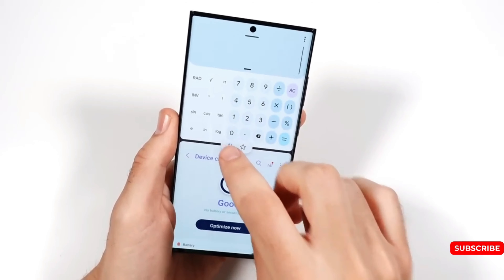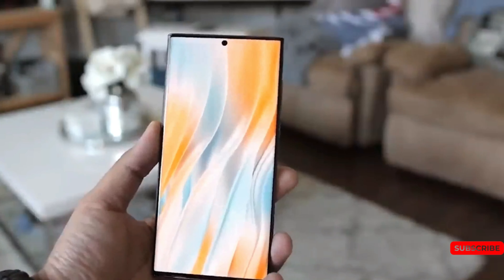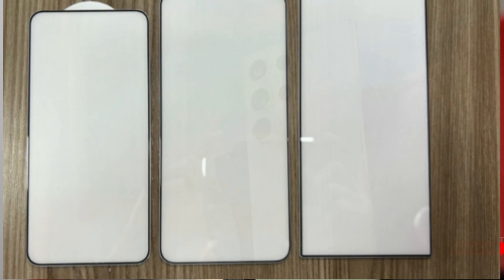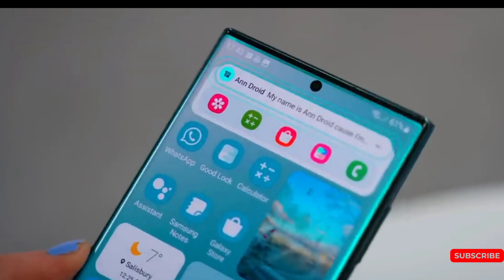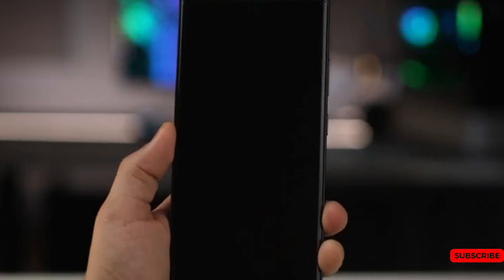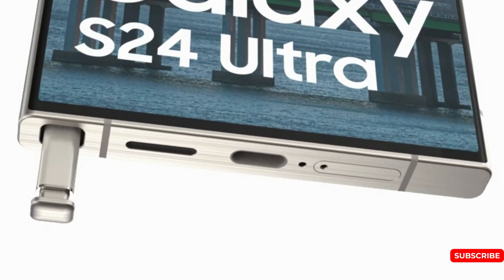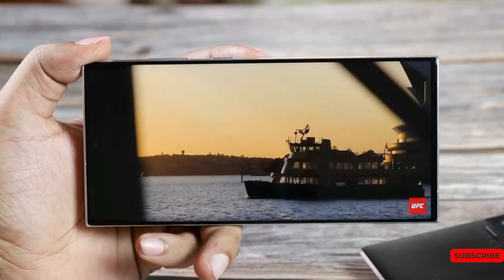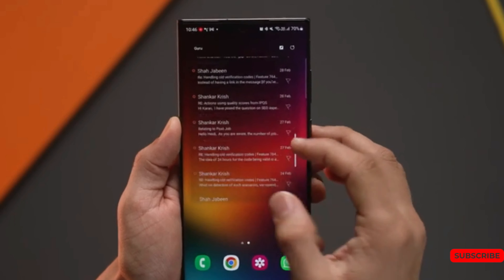S24 Ultra Samsung - OMG, Proving Everyone Wrong 🤯🤯🤯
Samsung seems to stick to the same design for its flagship line, and the Galaxy S24 series is no exception. It's been like this for at least the last three years (if not four), with almost identical designs every year. It appears that Samsung and Apple may have reached an agreement that such smartphones are perfect. Whether it's wrong or not, it's up

The top layer of glass in each version serves to protect the screen. It's clear that in the quest for slimmer phone frames, manufacturers are reaching a limit. The Ultra variant has maintained its rectangular shape, which enhances the immersive experience while using the phone.